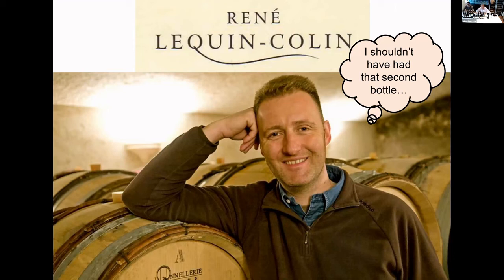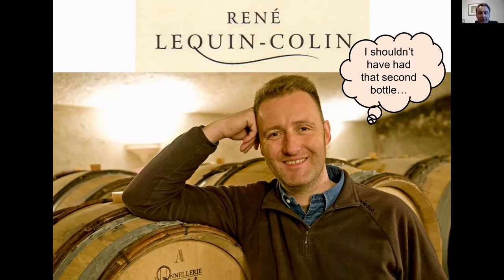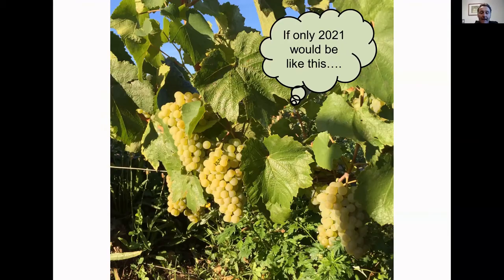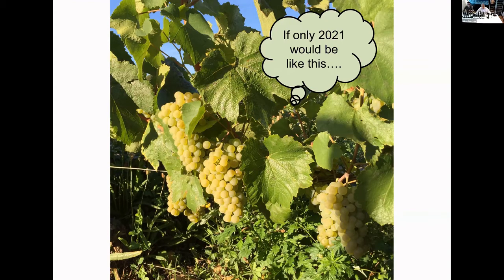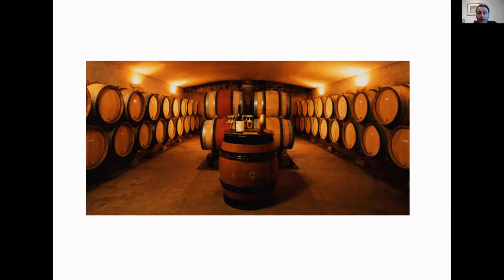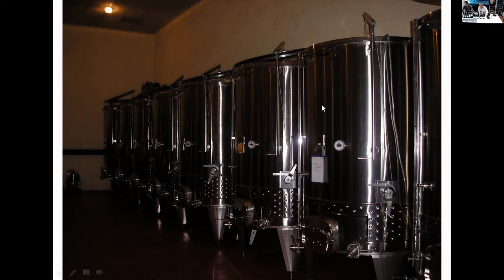Akos Interviews Francois Lequin owner and winemaker of Domaine René Lequin-Colin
Explore the world of wine.  Discover new and exciting producers.  Immerse yourself in another world with 9 Elms Wines!  9 Elms Wines is a treasure trove of award-winning wines & spirits, hand-picked from the portfolio of our founders, Top Selection. Three time winner of the SWA Fine Wine Merchant of the Year award and a specialist importer with 20 years expertise.